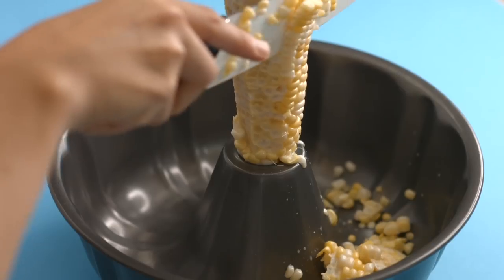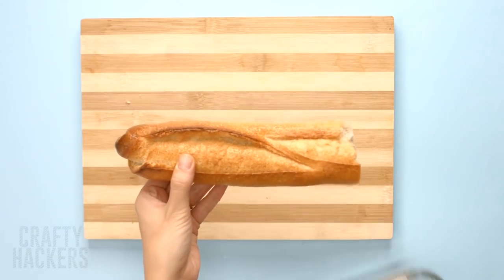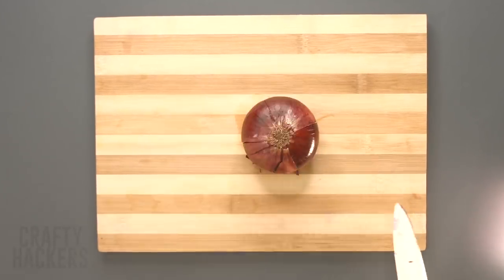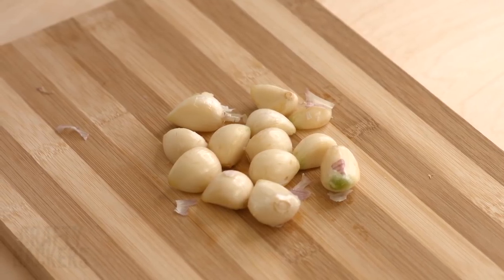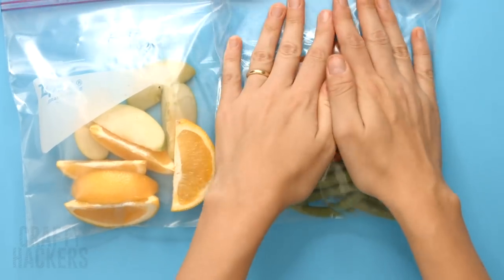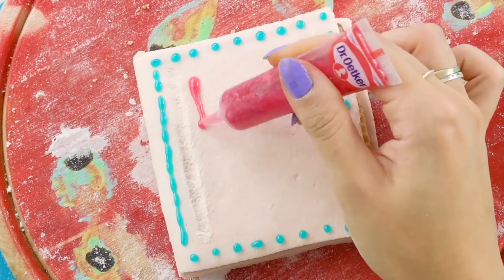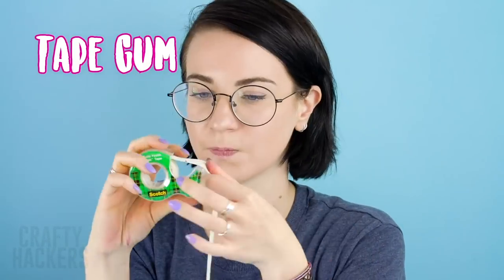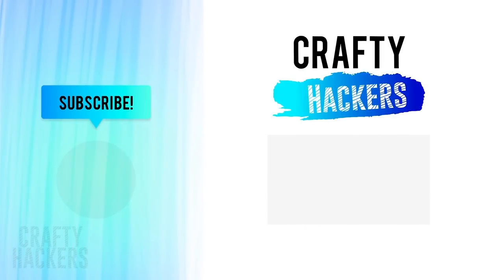20 Food And Cooking Hacks That Are Actually Genius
Kitchen hacks and food hacks that worked for centuries!!!